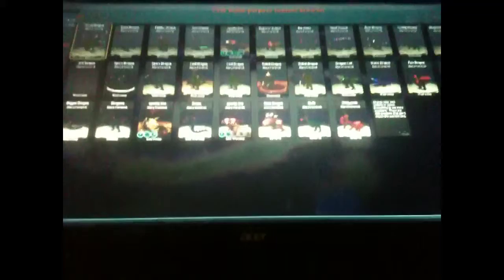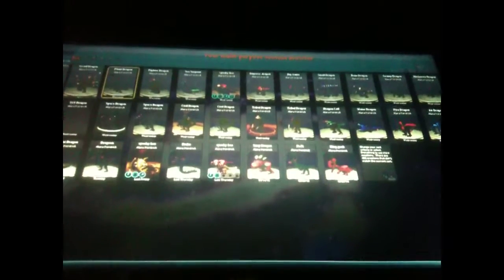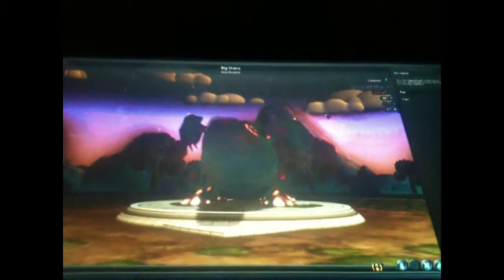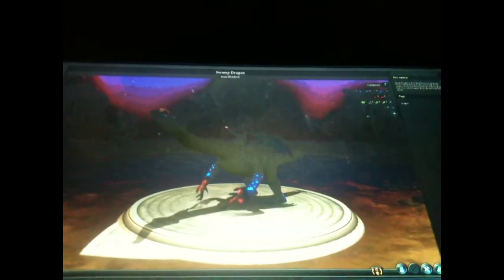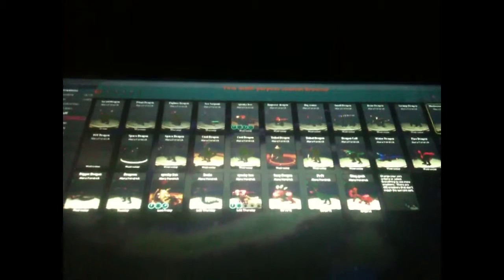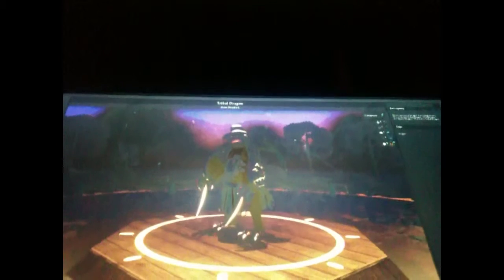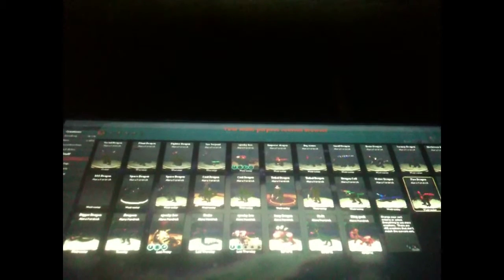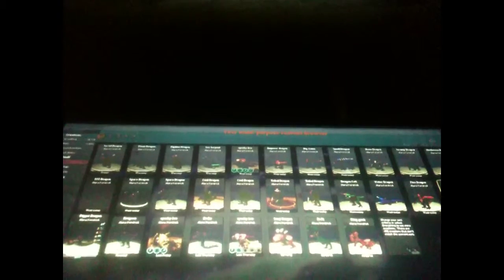Spore Creatures Part 1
Tell me if you want me to do a Spore let's play.